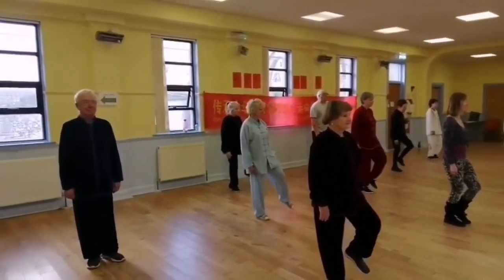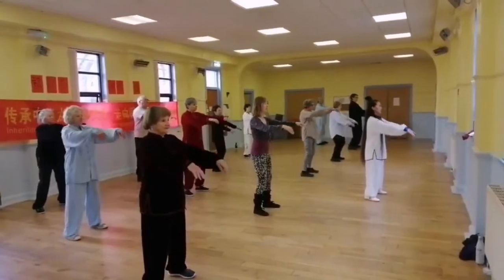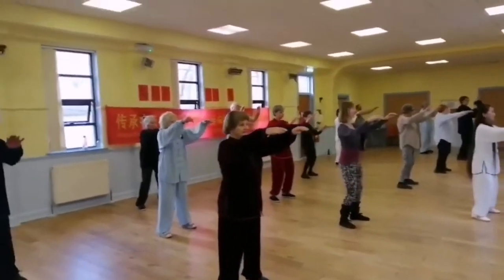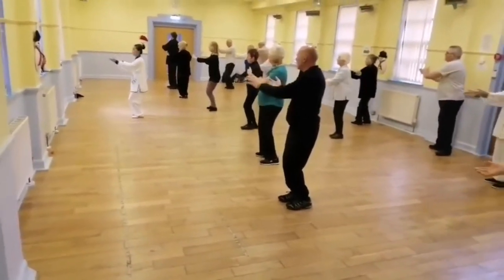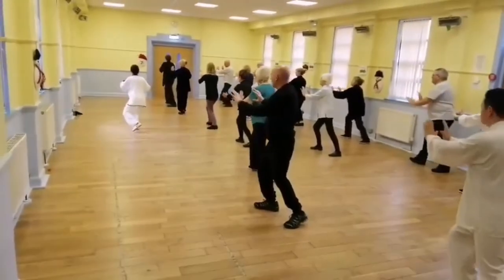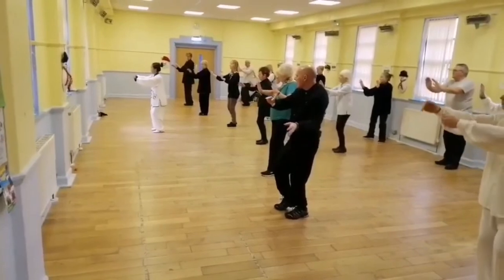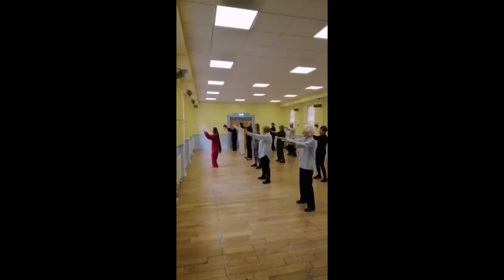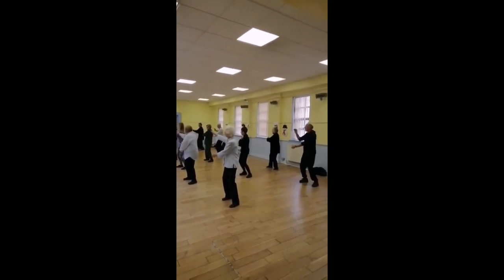Lisa kay Taichi class Torquay Devon UK